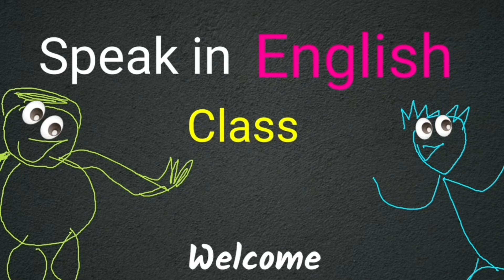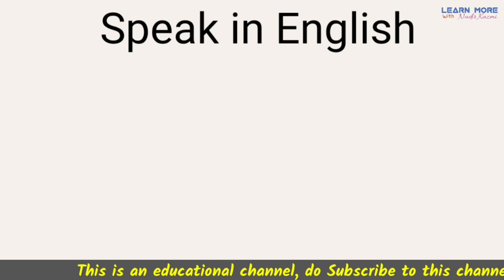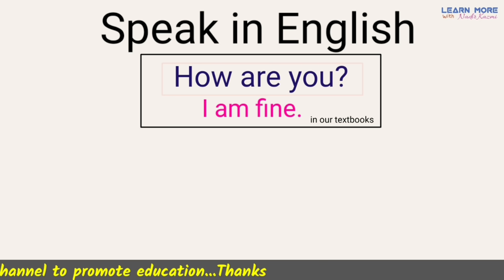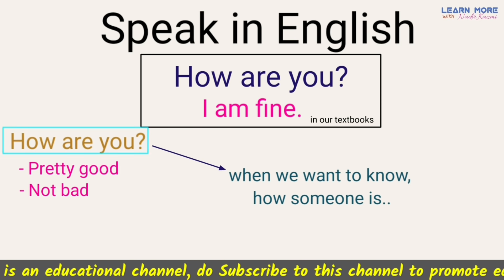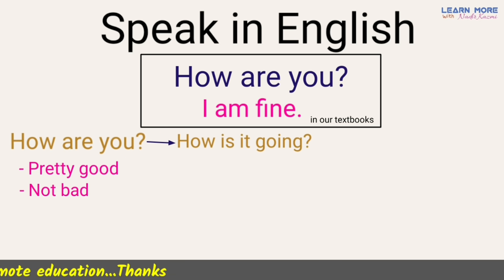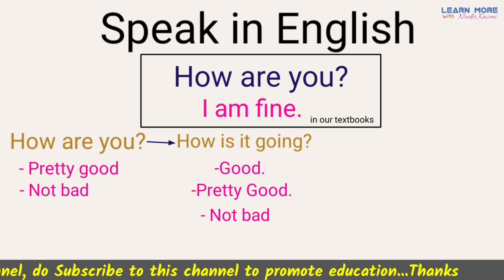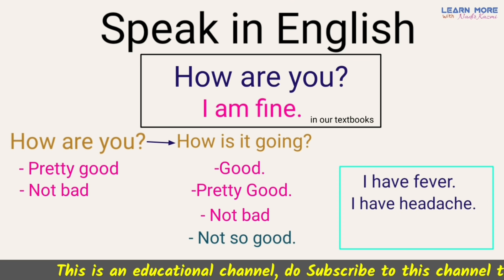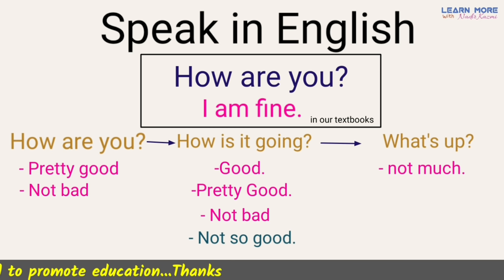Speak English | How to answer " How are you?" like native speakers | Learn more